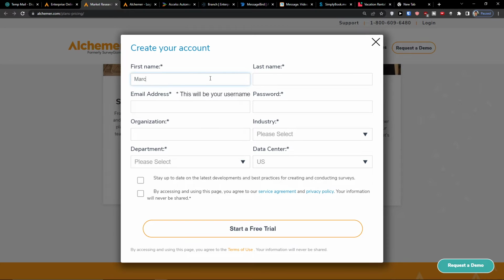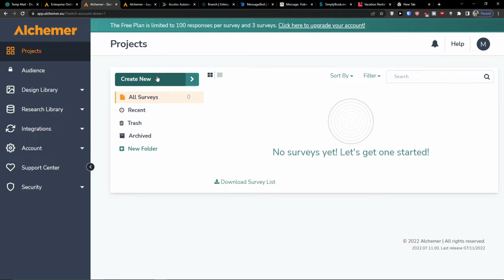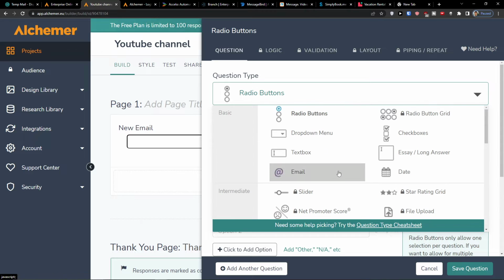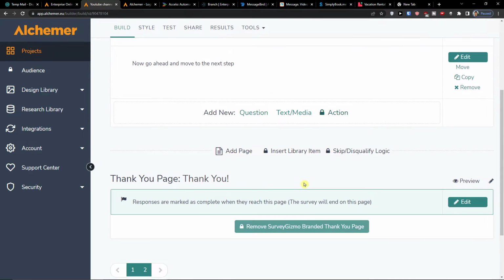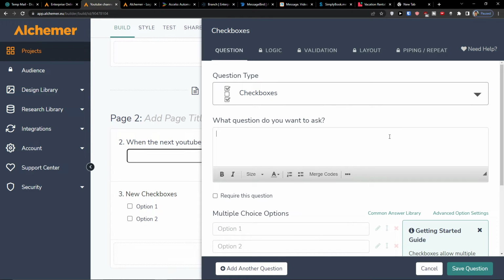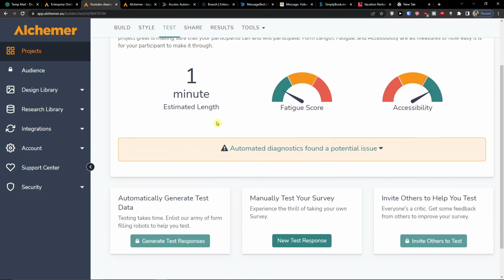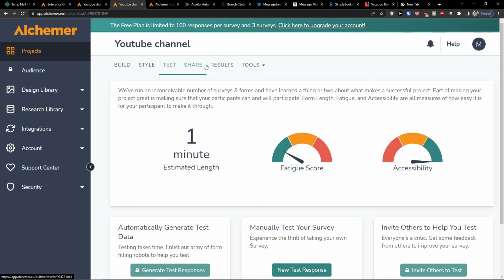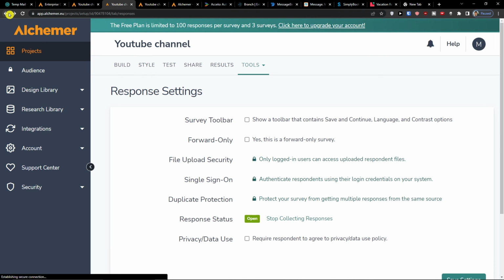Alchemer Tutorial For Beginners - How To Use Alchemer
In this video you will find out How To Use Alchemer